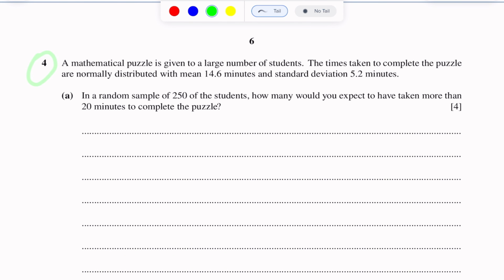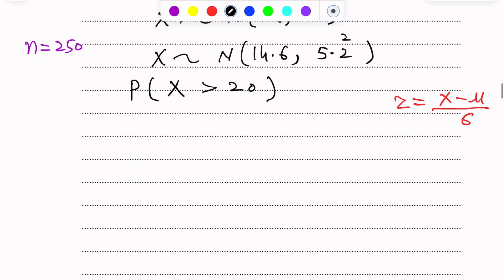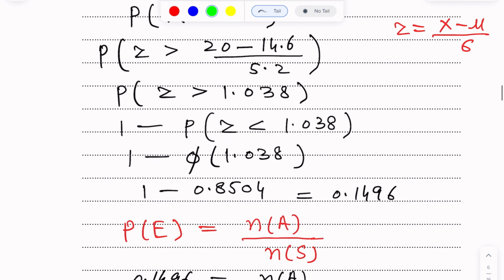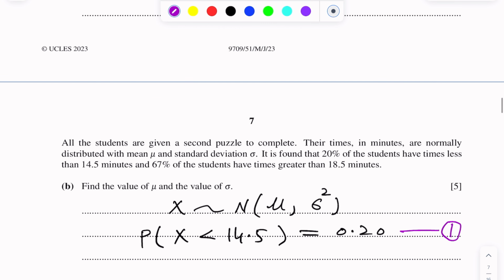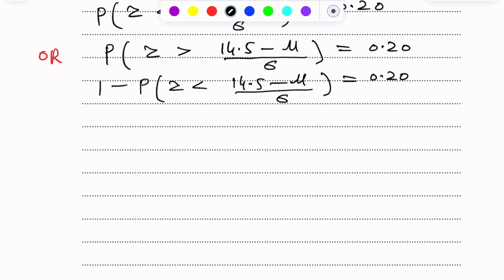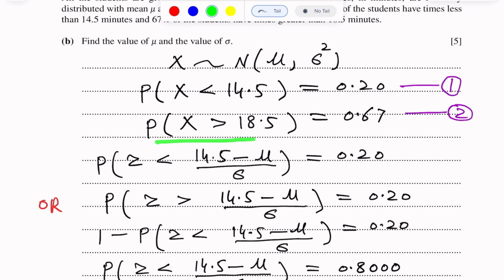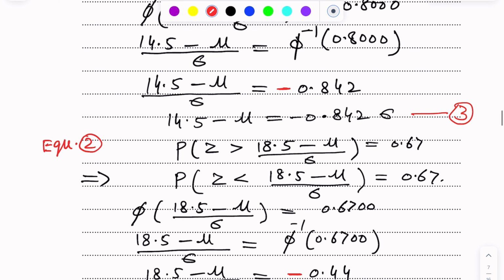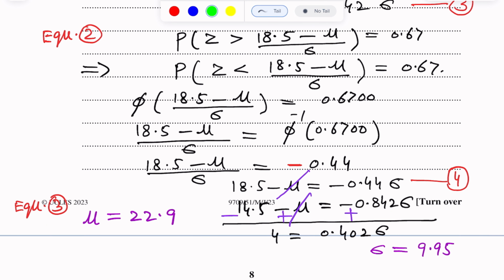A-Level Maths - NORMAL DISTRIBUTION 9709/51 M/J 2023 Q#4 Solution| Ultimate Guide (Part 4)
Master the A-Level Maths 9709/51 M/J 2023 paper with this in-depth tutorial on Normal distribution Question #4. Dive deep into our step-by-step solution to ace your A-Level Maths exams! Perfect for students, educators, and math enthusiasts.

🔸 Detailed explanation of the A-Level Maths 9709/51 M/J 2023 Normal distribution section.